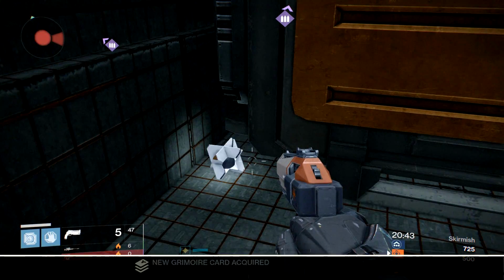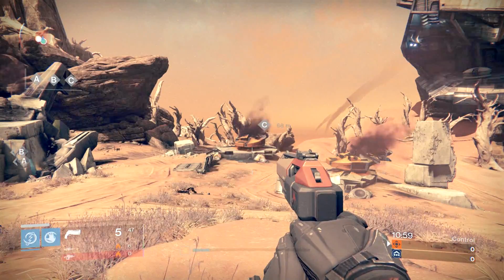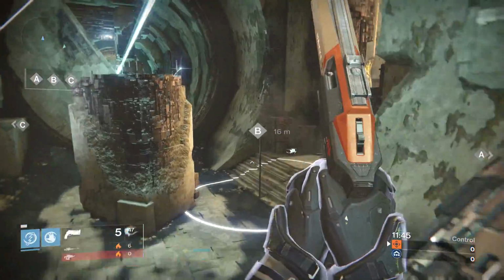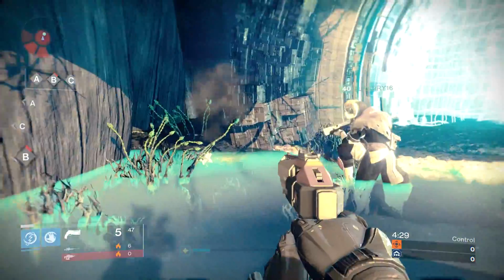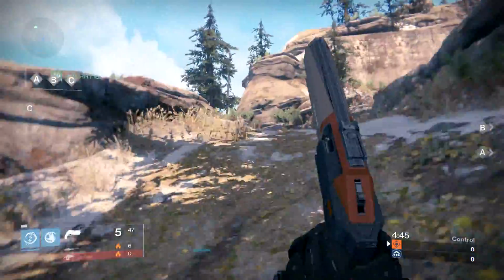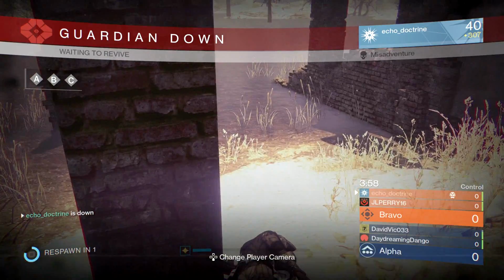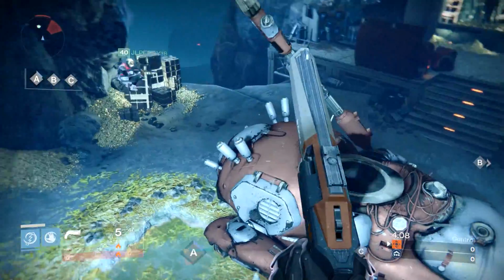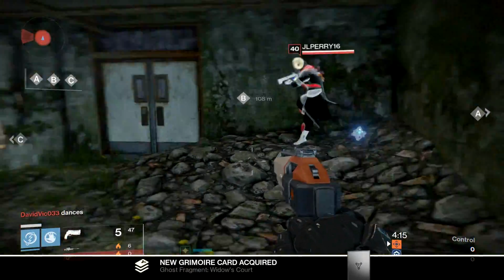Crucible Dead Ghost Location Guide